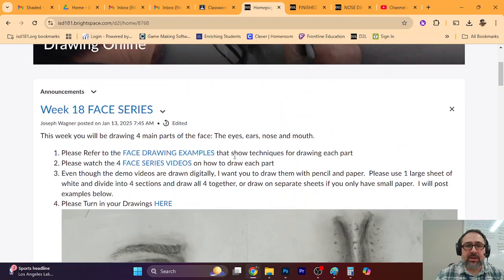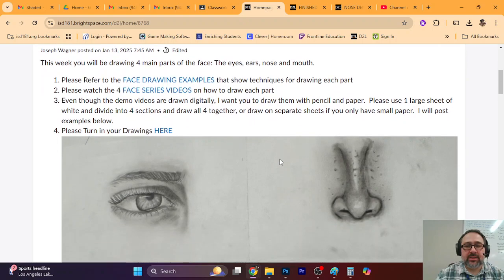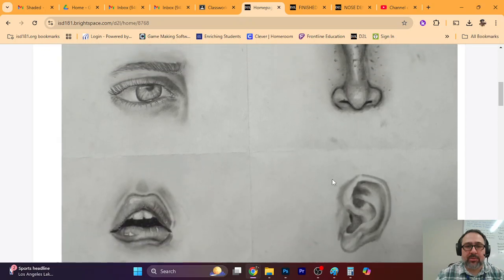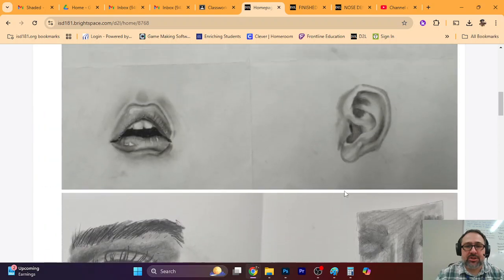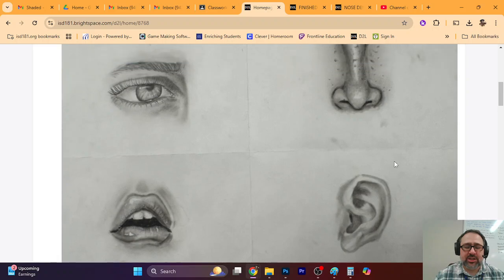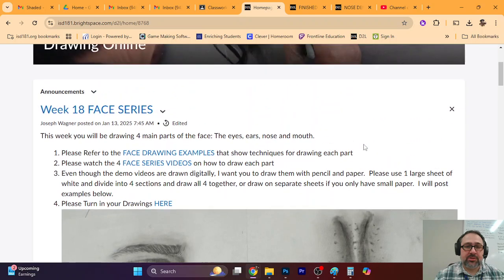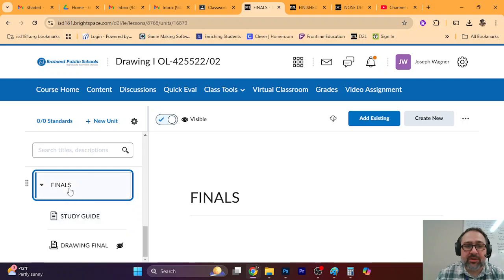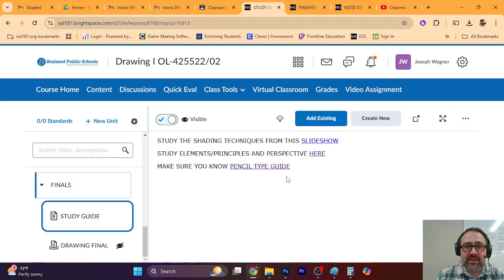WEEK 18 INTRO: FACE SERIES